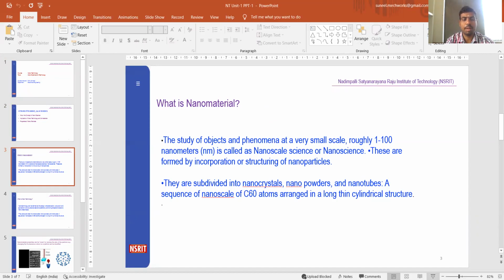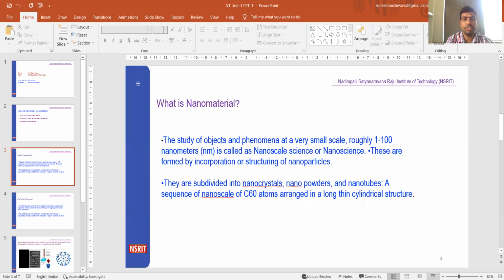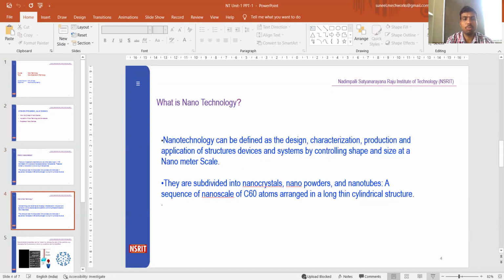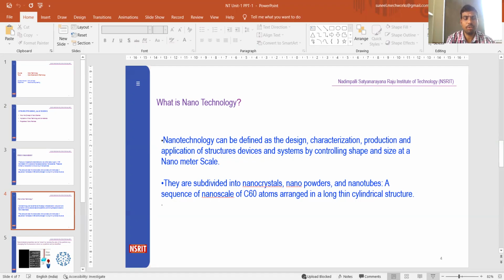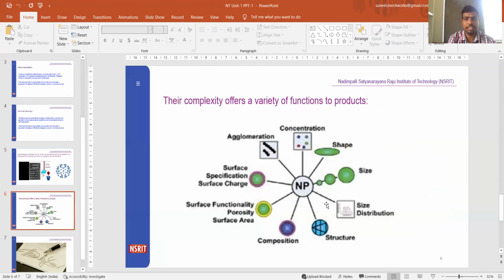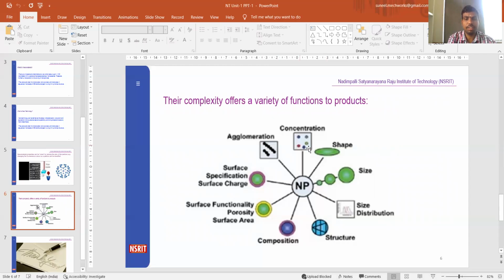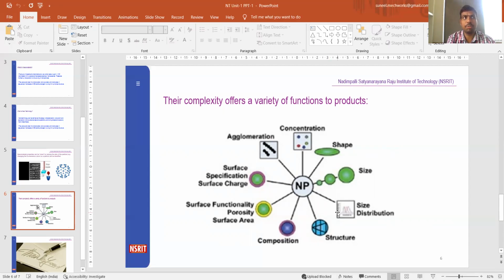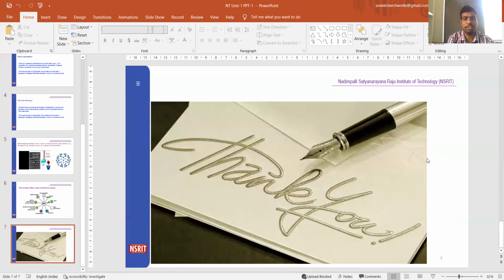Nano Technology/Mr K Abhinash